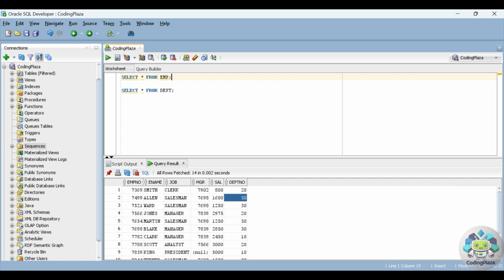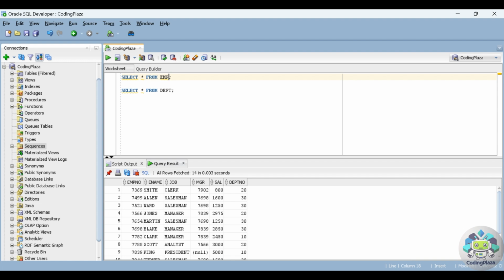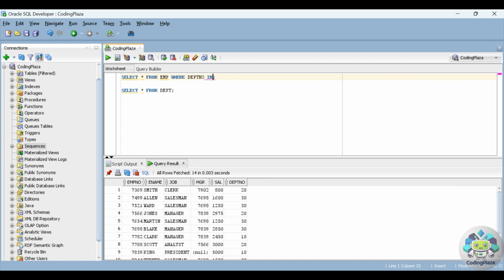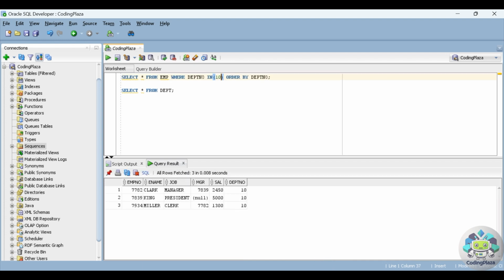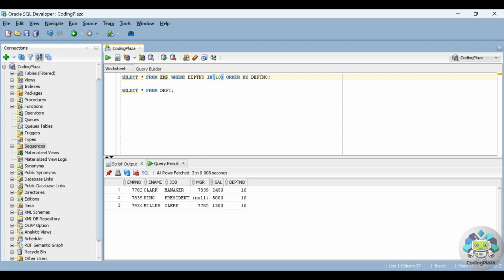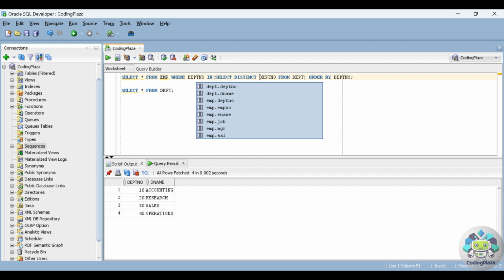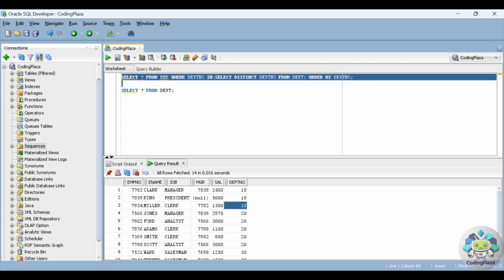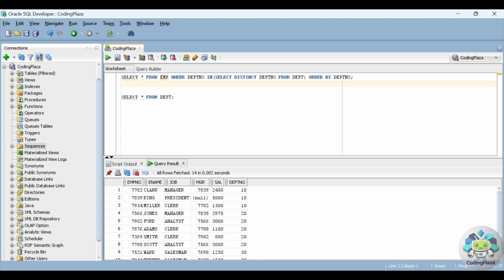What is SQL IN - OPERATOR All About?